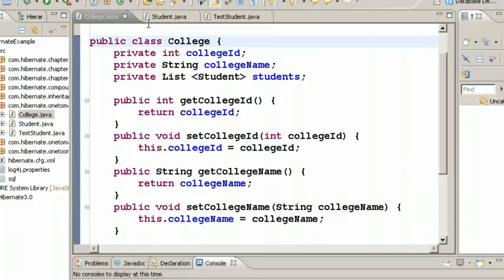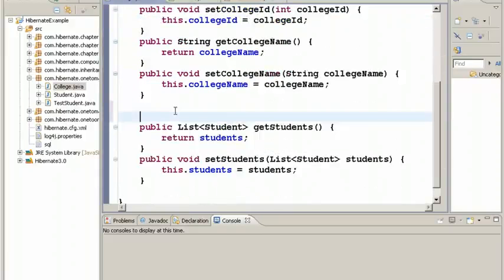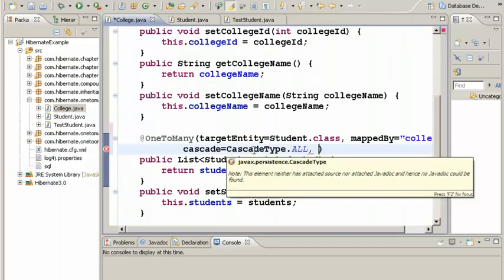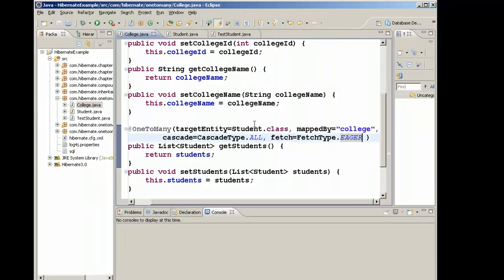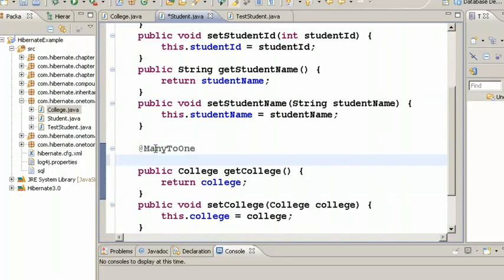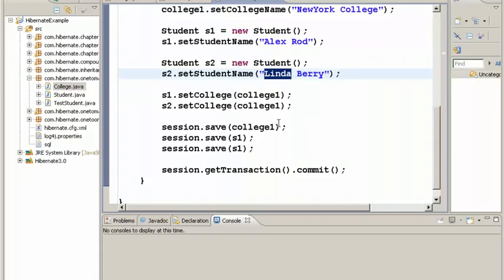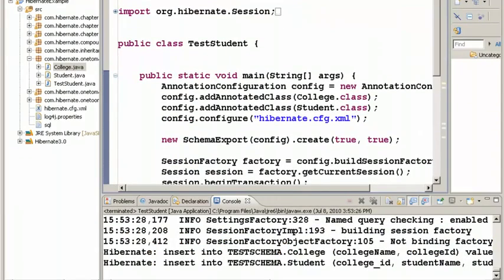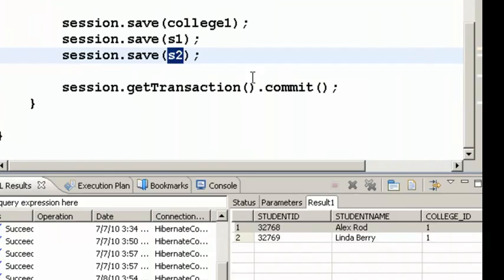Java Hibernate Tutorial Part 17 One to Many Mapping